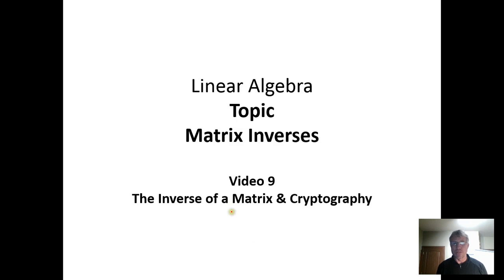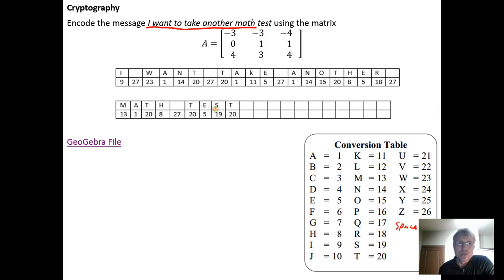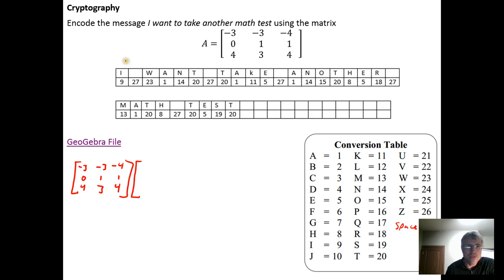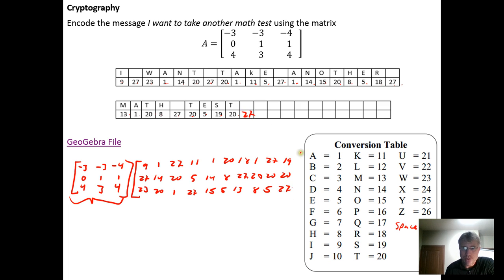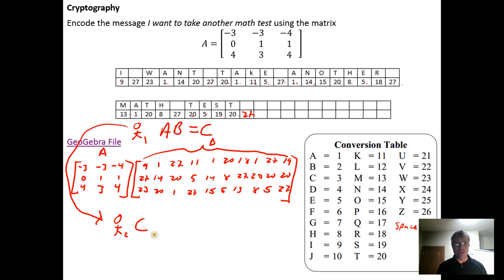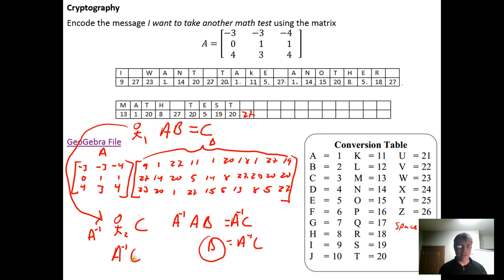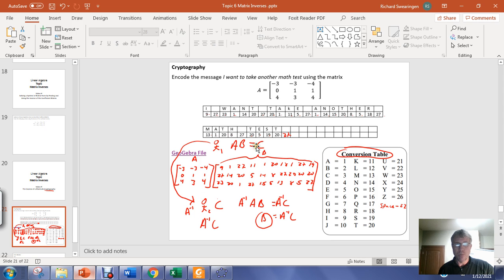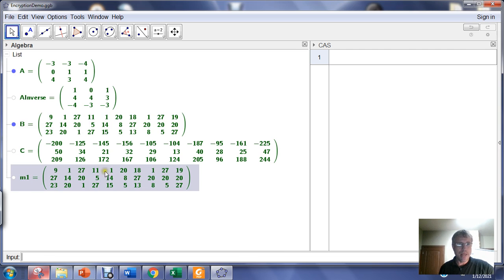The Inverse of a Matrix and Cryptography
In this video, we go over a simple technique for encrypting and decrypting a message using an encryption matrix and its inverse.